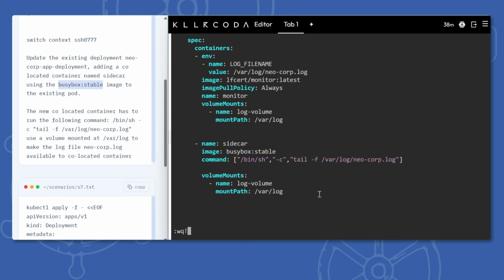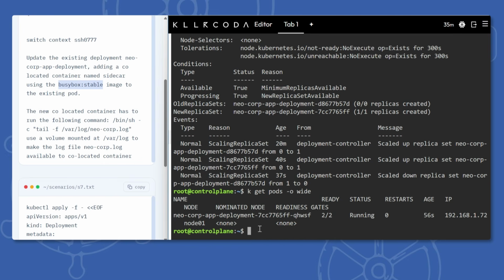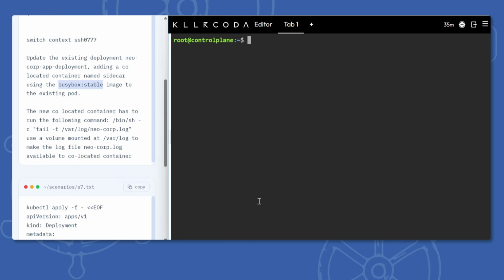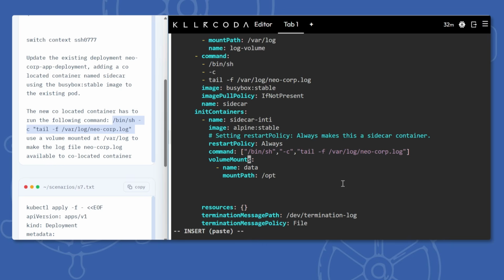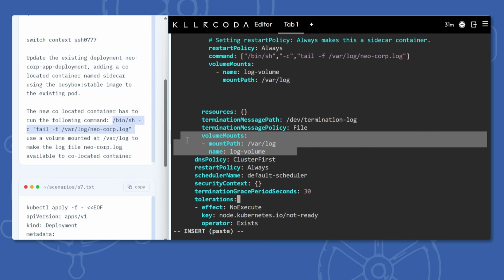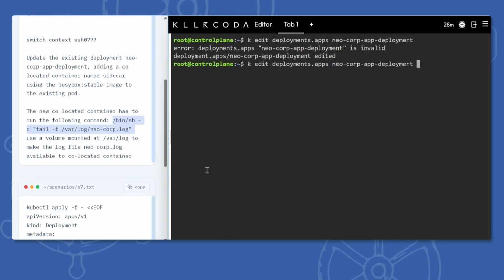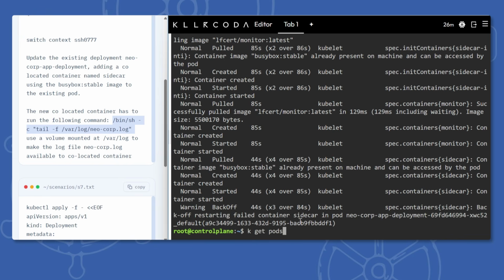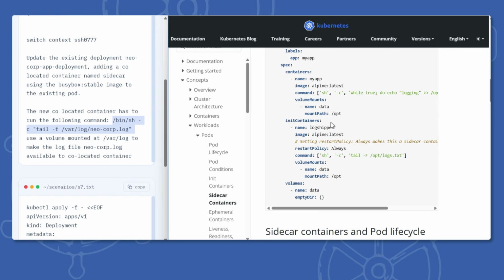certified Kubernetes administrator July 2026 updated CKA EXAM PRACTICE Q 07 SIDE CAR